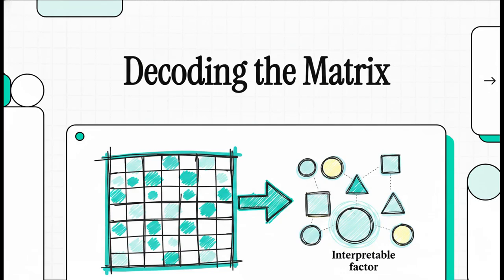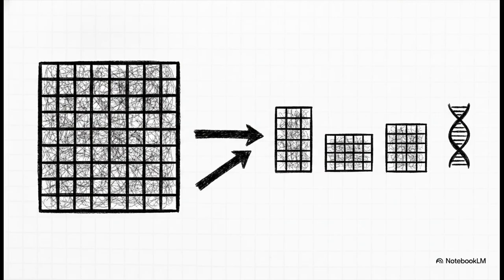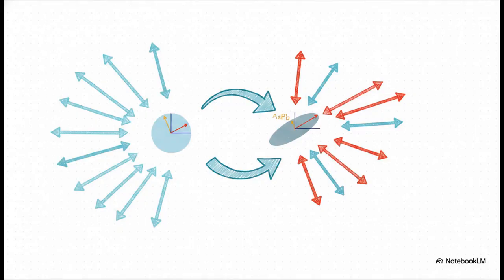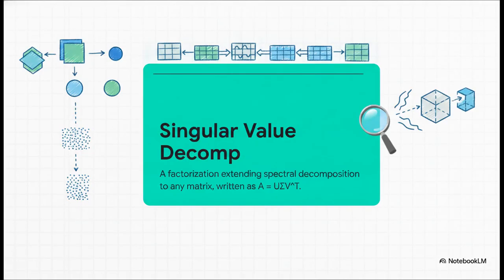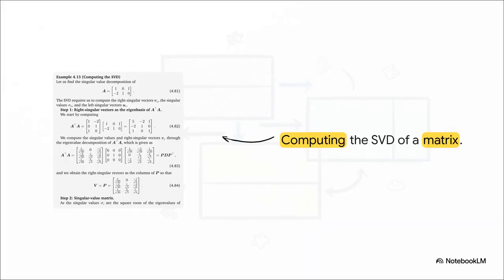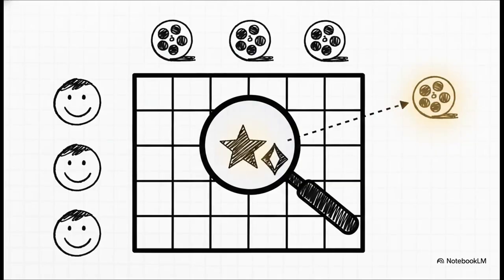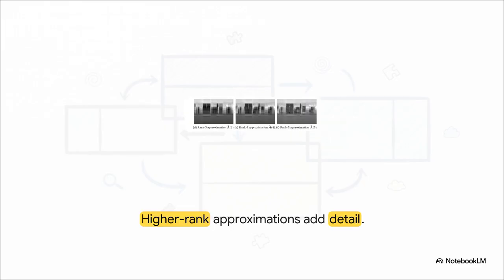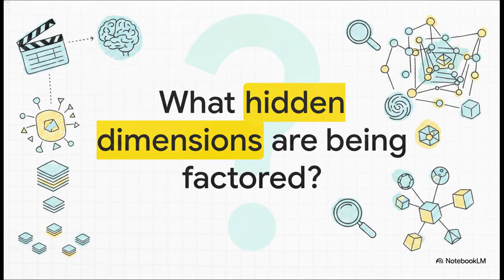Eigenvalues — The Math That Reveals What's Hiding Inside Every Model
Topic:

Matrix Decompositions: Techniques for analyzing matrices and stabilizing computations, including determinants, eigenvalues, eigenvectors, and Singular Value Decomposition (SVD).

When you are building a custom algorithmic trading pipeline, you are constantly ingesting massive, highly dimensional datasets—tick-by-tick price data, order book depth, cross-asset correlations, and macroeconomic indicators.

Feeding all of this raw data directly into machine learning models is computationally expensive and introduces severe noise, especially when you are managing the pipeline on a bare-metal server where processing efficiency is paramount.

Matrix decomposition is the mathematical engine that solves this. It is the process of breaking down a large, complex matrix of data into a product of simpler, smaller matrices. This allows your trading engine to extract the underlying mathematical "signals" of the market while stripping away the statistical noise.

Here are the three most critical matrix decomposition techniques used in financial machine learning:

1. Singular Value Decomposition (SVD) & Principal Component Analysis (PCA)
SVD is the most common decomposition technique used in quantitative finance. It takes your massive historical dataset and distills it into its "principal components"—the core underlying factors actually driving market movements.

How it's used in trading:

Statistical Arbitrage: If you feed a matrix of S&P 500 stock returns into a PCA algorithm, the first principal component usually represents the overall market movement (the beta). The next few components might represent sector-specific movements (tech, finance, energy). A trading algorithm can use these to build a market-neutral portfolio by hedging out the primary components and trading the residual variance (the "noise").

Dimensionality Reduction: Instead of training a predictive neural network on 5,000 individual stocks, you decompose the data and train the model on the top 20 principal components. It drastically reduces compute load while retaining 95% of the predictive variance.

2. Cholesky DecompositionCholesky decomposition is used almost exclusively for risk management and derivatives pricing. It breaks down a positive-definite matrix (like a covariance matrix of asset returns) into a lower triangular matrix and its transpose:

$$\Sigma = L L^T$$

How it's used in trading:Monte Carlo Simulations: If you want to simulate 10,000 future paths for a portfolio of 50 correlated assets, you cannot just generate random numbers—the assets move together. You apply Cholesky decomposition to the historical covariance matrix to create the $L$ matrix. You then multiply standard random variables by $L$ to generate simulated price paths that perfectly respect the historical correlations between the assets.

3. Non-Negative Matrix Factorization (NMF)
Unlike SVD, which allows for negative values, NMF forces all elements in the resulting matrices to be positive.

Alternative Data: NMF is highly effective for natural language processing (NLP). If your trading engine scrapes corporate earnings calls, SEC filings, or news sentiment, NMF breaks down a document-term matrix into clustered "topics." Because words cannot have negative frequencies, NMF cleanly isolates market themes (e.g., "supply chain disruption" or "hostile takeover") to feed into sentiment-based execution logic.

The Developer Takeaway: In an algorithmic trading stack, matrix decomposition isn't just a predictive tool; it is an infrastructure optimization. By decomposing matrices before they hit your heavy machine learning models, you reduce latency, prevent overfitting, and keep your CPU cycles focused purely on alpha generation.